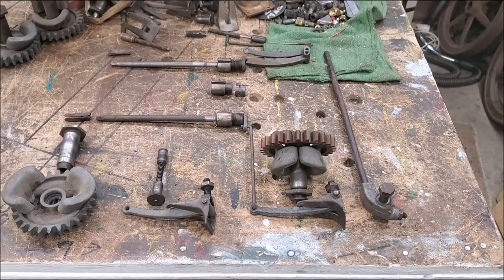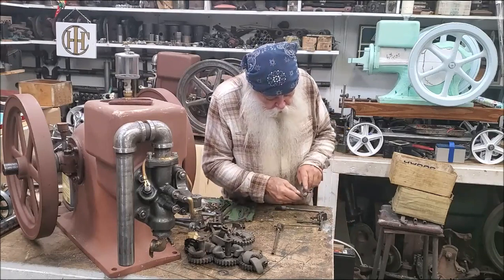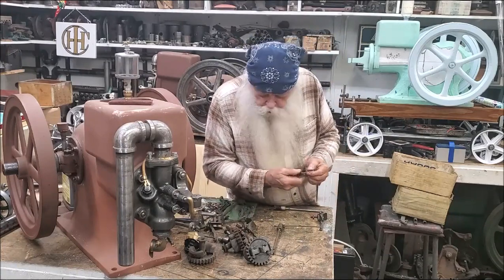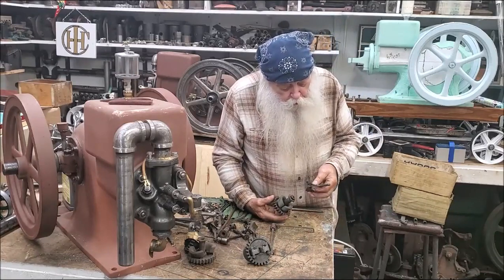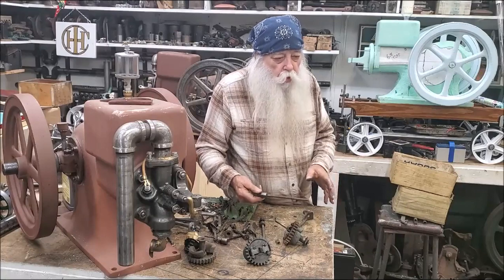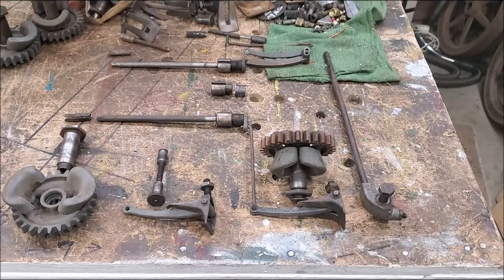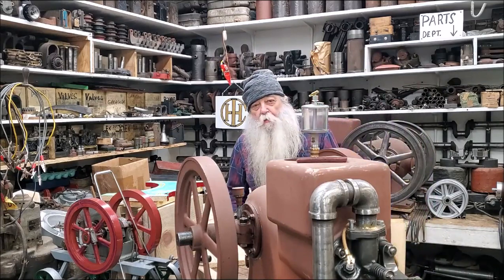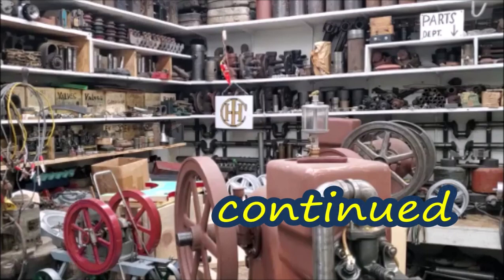INTERNATIONAL LA /LB how the engine governor works